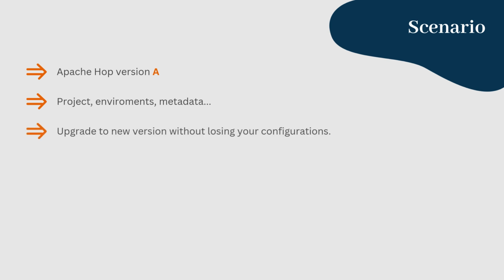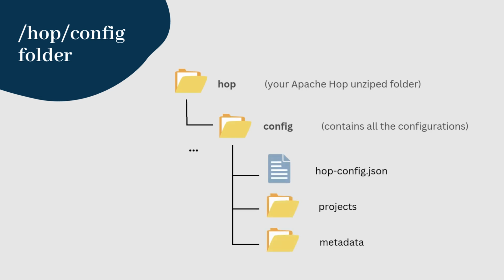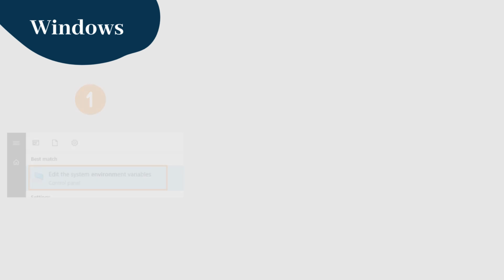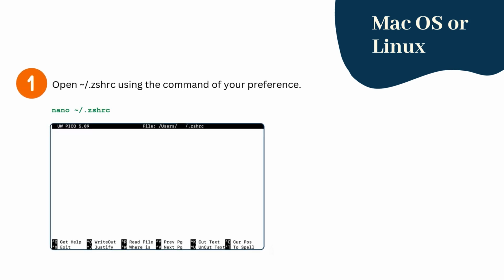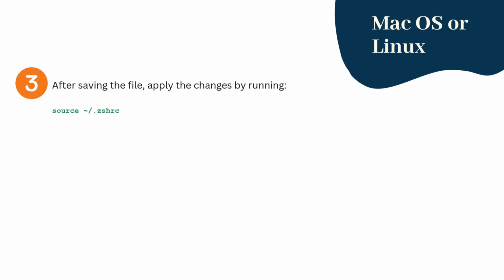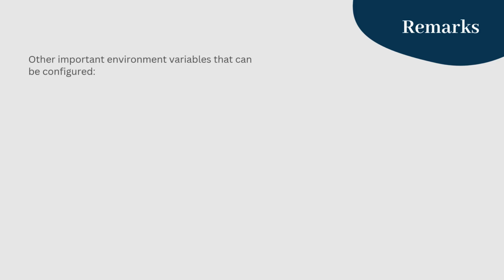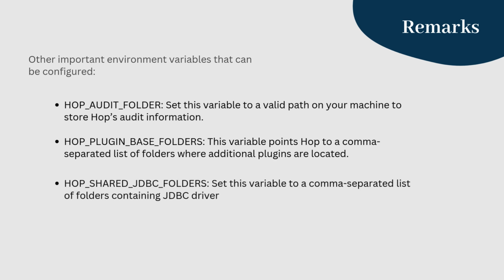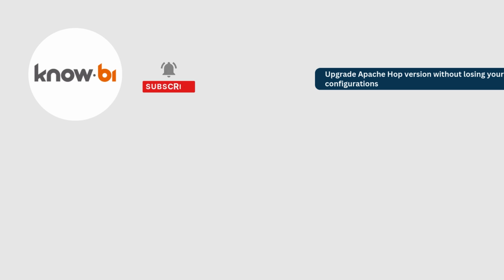Build & deploy 4: Upgrade Apache Hop version without losing your configurations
In this video, part of our "Build & deploy" series, we’ll guide you through upgrading your Apache Hop version while preserving all your custom configurations. No more worries about losing environment files, connections, or metadata objects during the upgrade process—this step-by-step tutorial has you covered!

What you’ll discover:
- - Why you should use the HOP_CONFIG_FOLDER environment variable.
How to safely set up system variables for configuration storage.
- A full walkthrough of downloading, installing, and configuring the new Apache Hop version.
- Tips to ensure a smooth upgrade without losing your custom settings.

⏰ INDEX:
0:00 Introduction
0:06 Scenario: Upgrading without losing configurations?
0:35 hop/config folder
0:55 System environment variable: HOP_CONFIG_FOLDER
1:07 Set up the HOP_CONFIG_FOLDER variable on Windows
1:29 Set up the HOP_CONFIG_FOLDER on MacOS/Linux
1:55 Download and install the new Apache Hop version
2:13 Remarks